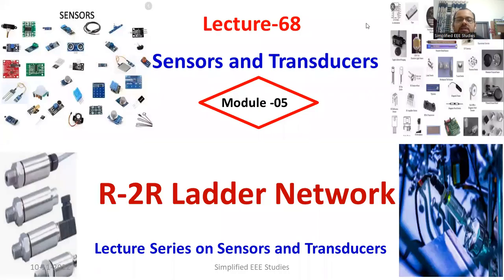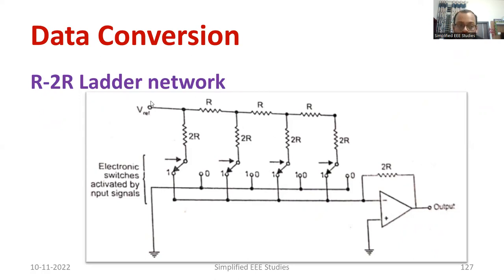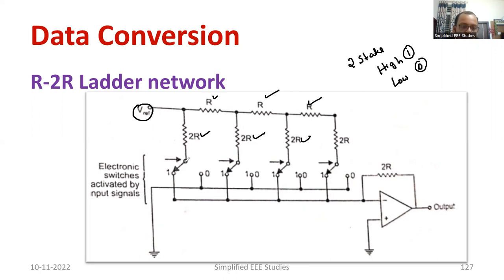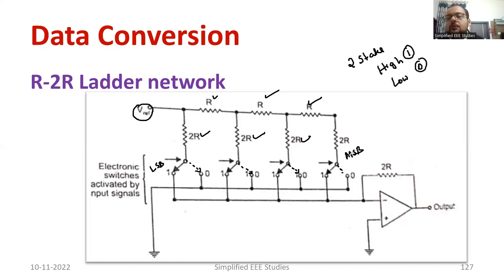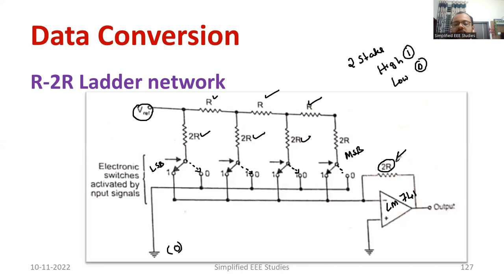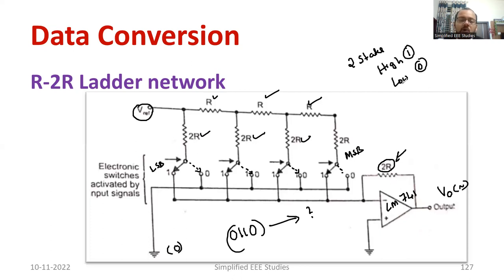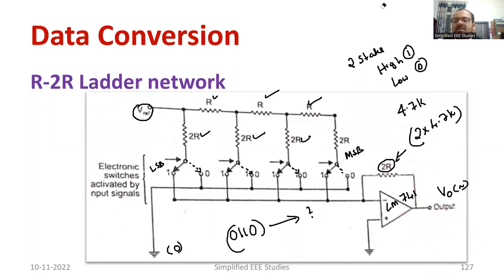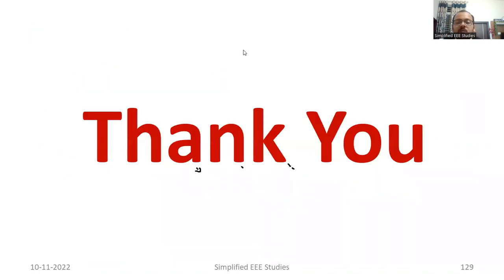R -2R Ladder Network Digital to Analog Converter (DAC) Technique Sensors & Transducers S&T Lecture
Dear all,
In this video, I've explained R-2R Ladder network.